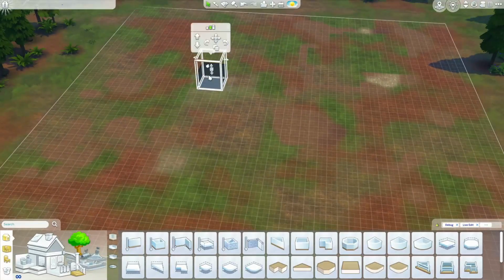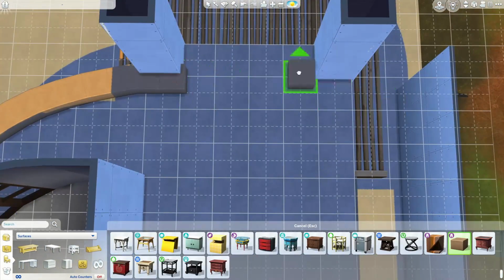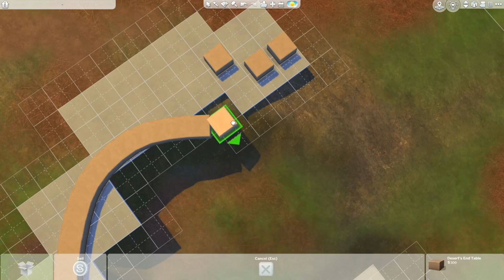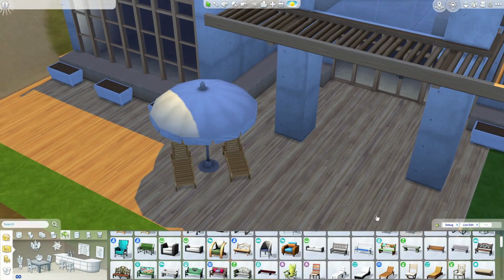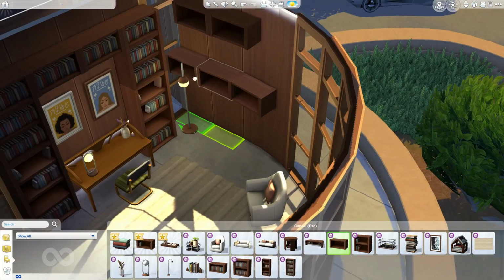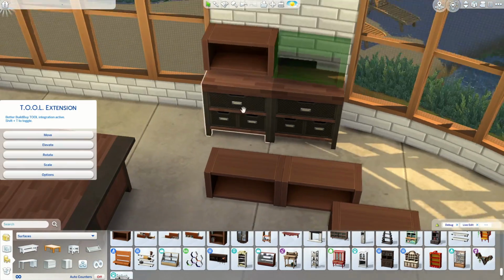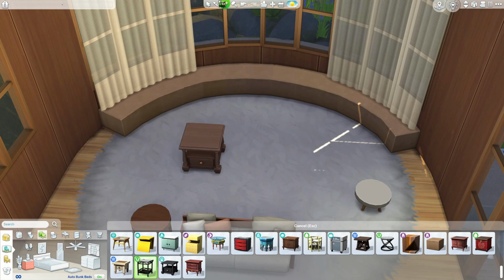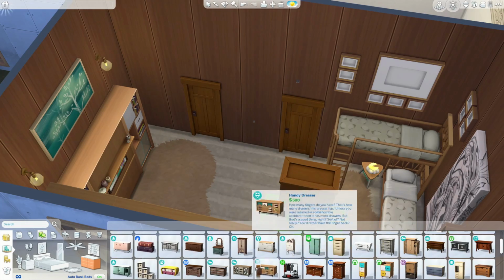BOOK LOVER'S MANSION: Sims 4 Book Nook Kit [No CC] | Kate Emerald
Gallery: KateEmerald

The Sims 4 Book Nook Kit is out so I've decided a Sims 4 mansion for Sims who loves books! Enjoy the solitude and beautiful view in this home in the woods and read a book of your choice!
Gallery:
ID: KateEmerald
Lot: Book Nook Cabin (No CC)